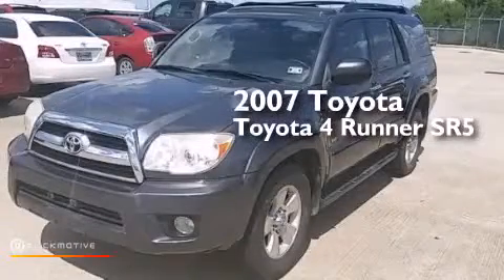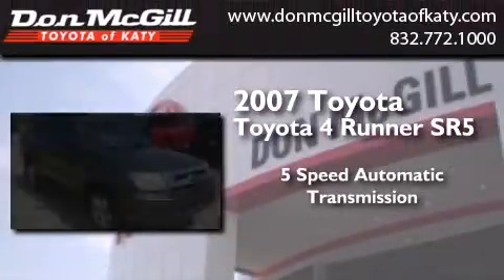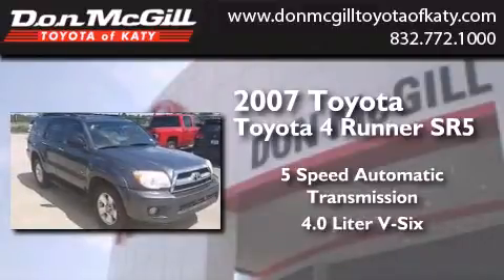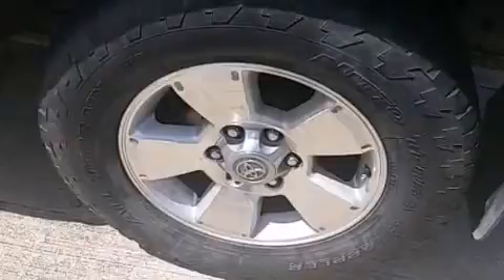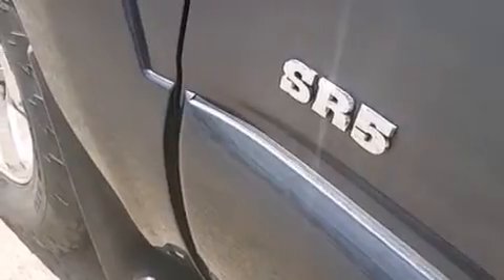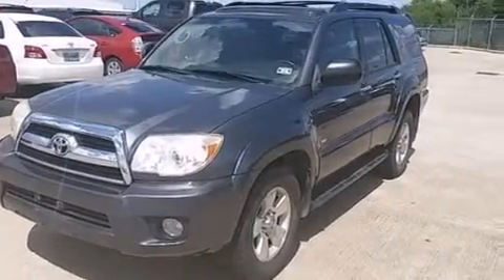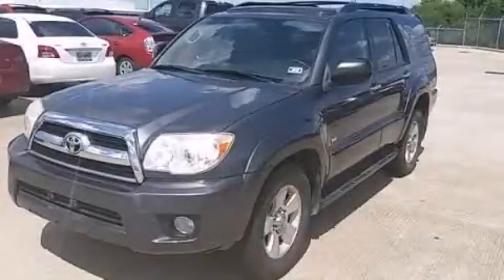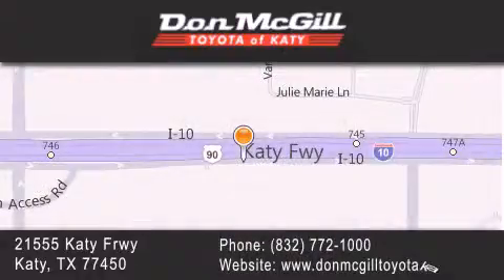Pre-Owned 2007 Toyota 4Runner Katy Texas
We've been honored to serve the Katy Texas area , we promise that your experience at our dealership will exceed your expectations ! Year : 2007 Make : Toyota Model : 4Runner Engine : Gas V6 4.0L/241 Trans . : Automatic Exterior : Gray Miles : 78,586 Stock : K56372 Don McGill Toyota of Katy - GST 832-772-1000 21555 Katy Freeway Katy , Texas 77450 Pre-Owned 2007 Katy Texas